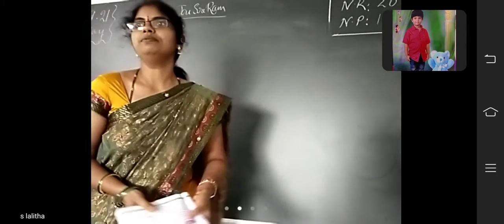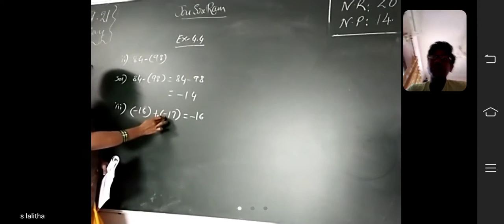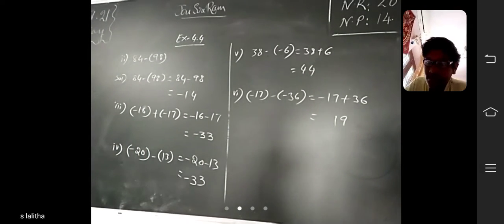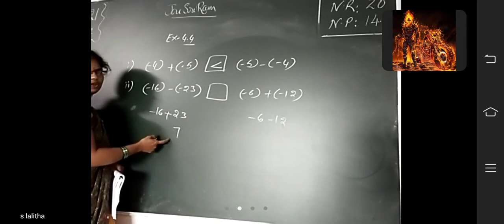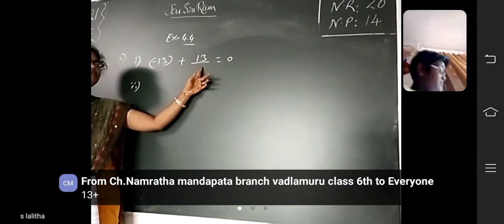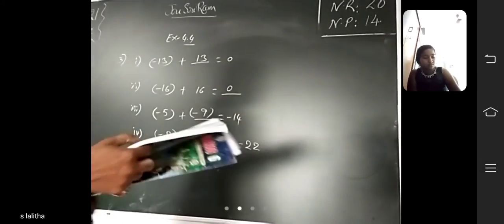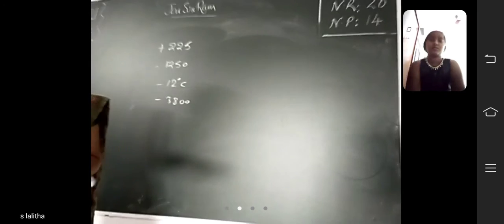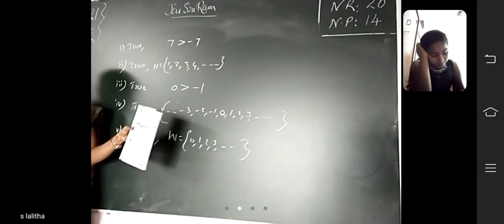Class-6 maths 3-9-21